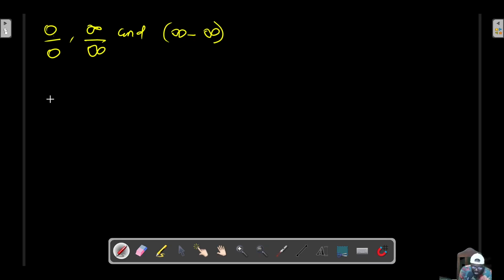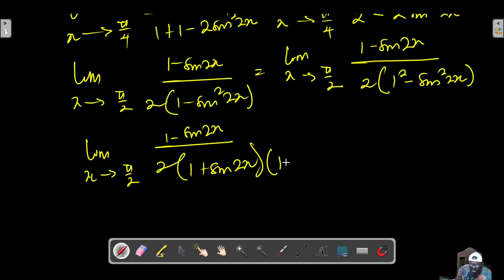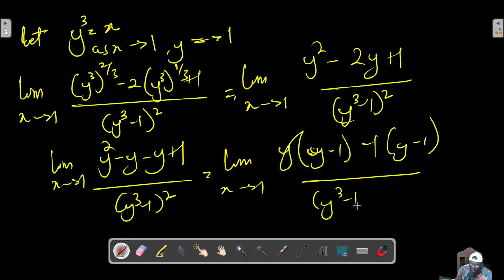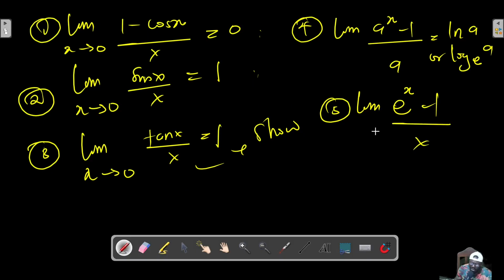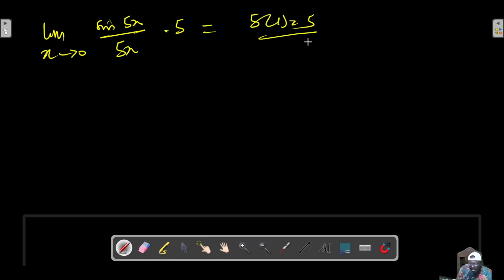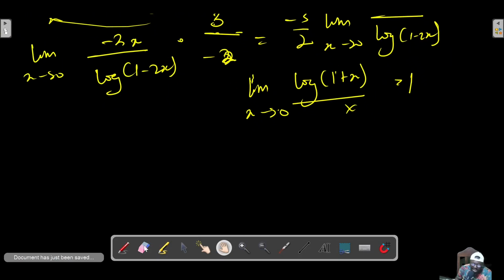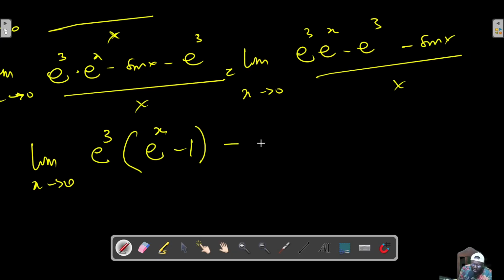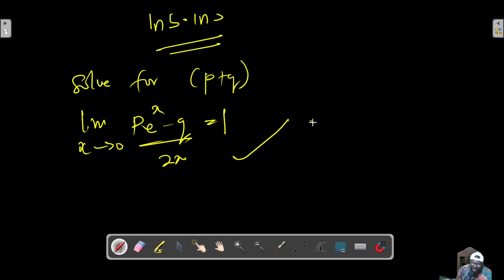Single Variable Calculus lecture 8: Tutorials Session 3 (Standard Limits)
📘 Single Variable Calculus Lecture Series | Lecture 08

🎯 Tutorial 3: Evaluating Limit Expressions Using Standard Limits

In this tutorial session, we solve a variety of limit problems using some of the most important standard limits in calculus. These standard results form the foundation for differentiation and many advanced topics in mathematical analysis.

🔹 Topics Covered

- Evaluating limits using standard limits
- Direct application of limit theorems
- Trigonometric standard limits
- Algebraic manipulation before applying standard limits
- Step-by-step problem-solving techniques
- Examination-style worked examples

📚 Standard Limits Used
• lim (sin x)/x = 1 as x → 0

• lim (1 − cos x)/x² = 1/2 as x → 0

• lim (tan x)/x = 1 as x → 0

• lim ln(1 + x)/x = 1 as x → 0

• Other related standard limits and applications

✅ How to recognize when a standard limit can be applied

✅ How to simplify complicated expressions into recognizable forms

✅ Techniques for solving limits involving trigonometric functions

✅ Faster methods for handling examination questions

✅ Common mistakes to avoid when evaluating limits

👨‍🎓 Suitable For

- University students
- Engineering students
- Mathematics students
- Teacher trainees
- Senior High School students studying advanced mathematics
- Anyone building a strong foundation in calculus

💡 Mastering standard limits makes differentiation and advanced calculus significantly easier. Follow the worked examples carefully and try solving the questions on your own before watching the solutions.

💬 Share your questions and solutions in the comments section.

📈 Next in the series: More applications of limits and introductory concepts in differentiation.